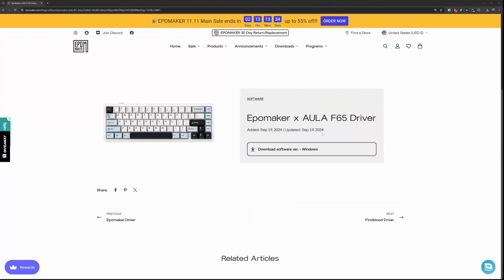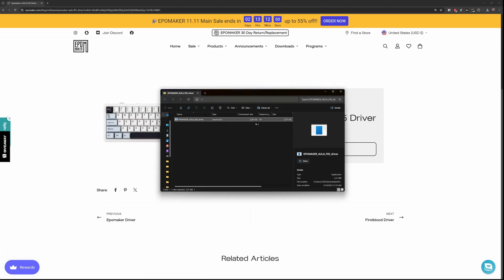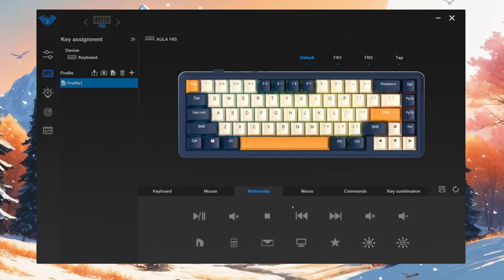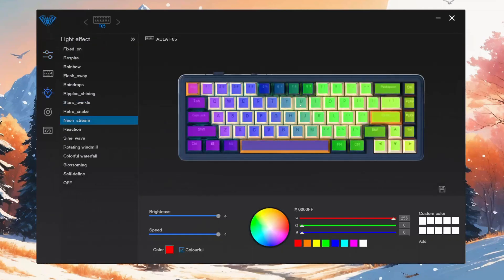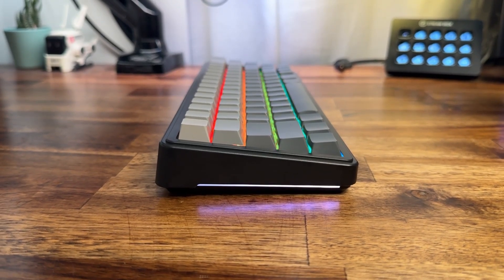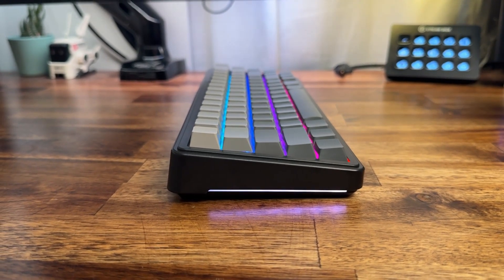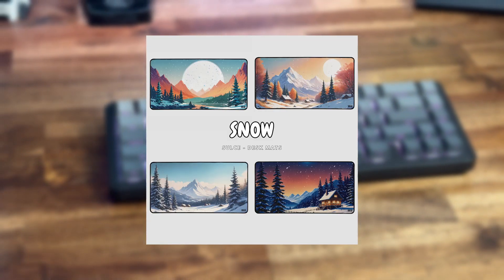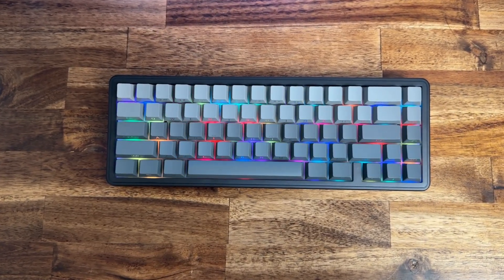How to Download Aula F65 Software